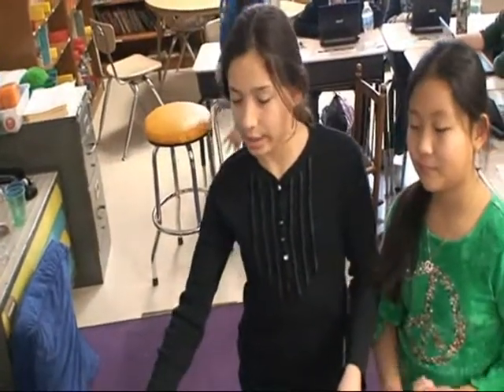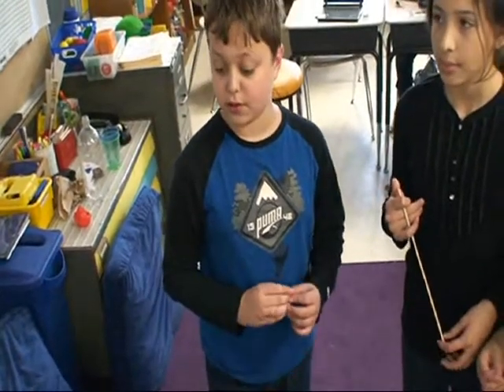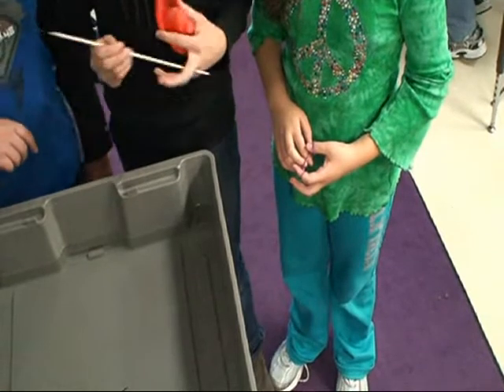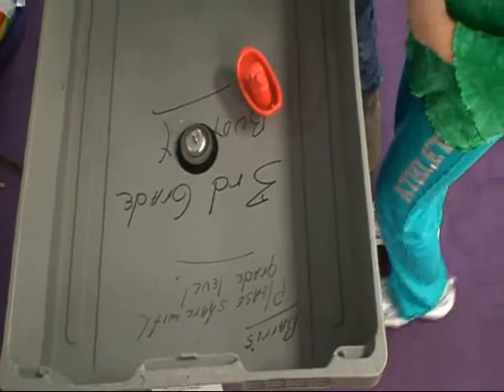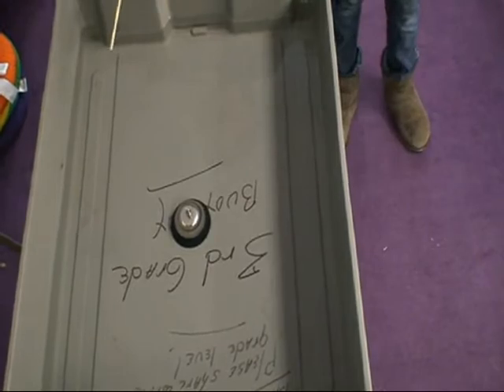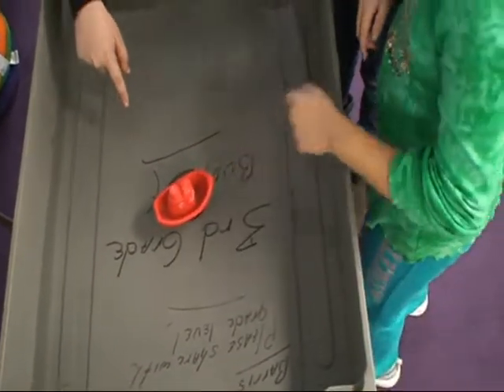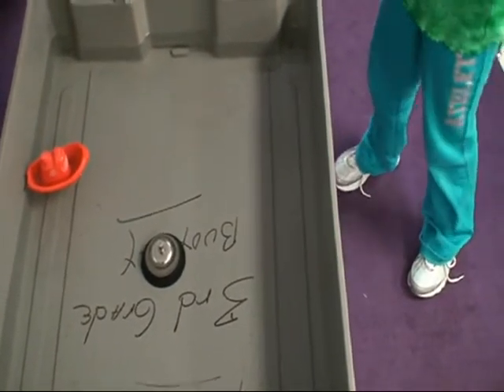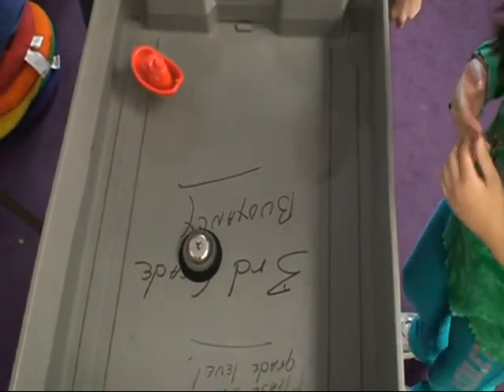Sound Energy Part 2.wmv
Fifth Graders perform a sound energy experiment as part of their energizing energy project.